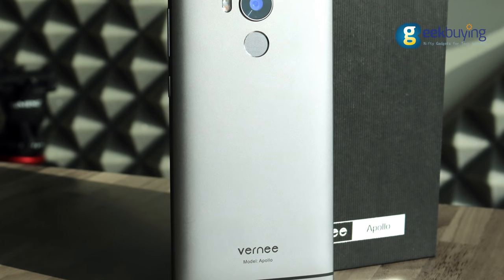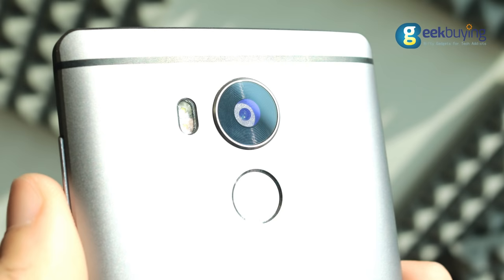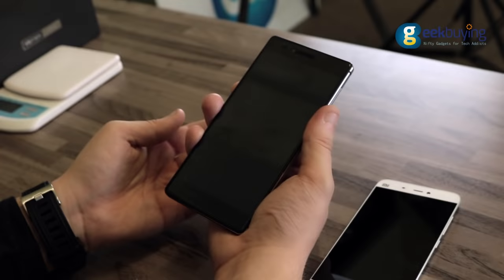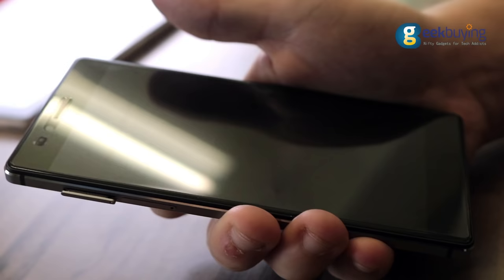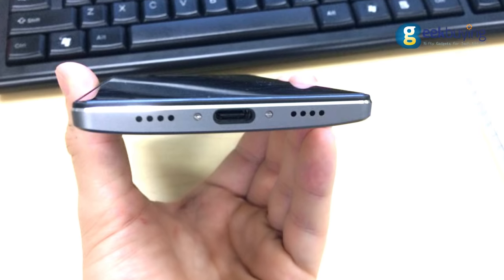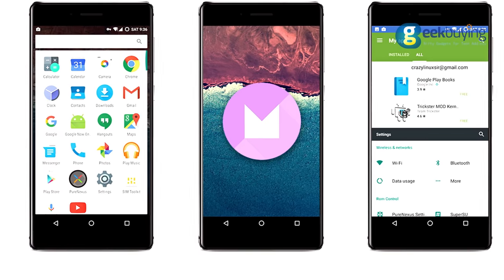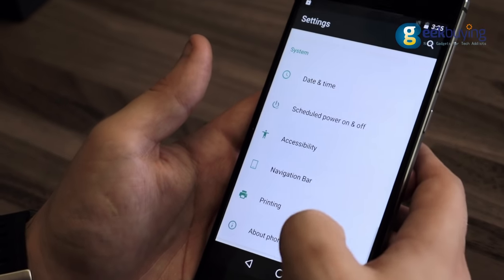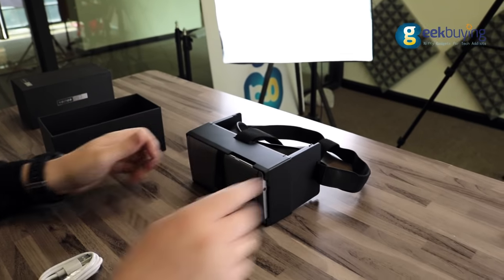Vernee Apollo Unboxing and Overview - Awesome Deca-Core Smartphone with Metal Body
Unboxing and Overview of Vernee Apollo smartphone with deca-core CPU Helio X25, 4GB RAM, 64GB ROM and metal body. Nice phone for acceptable price! Pre-order in Geekbuying